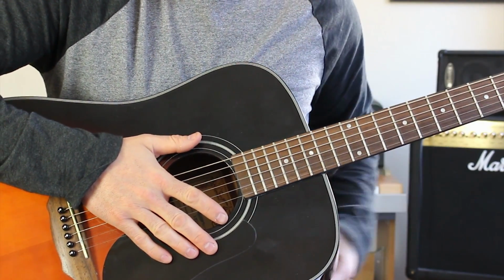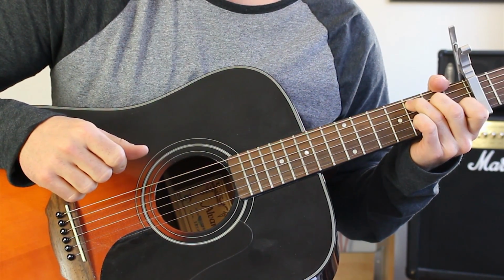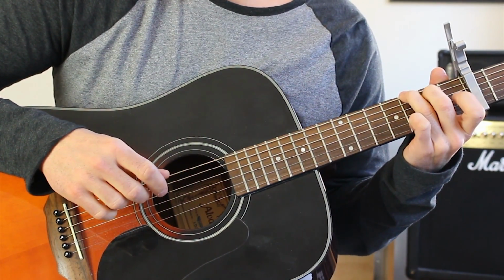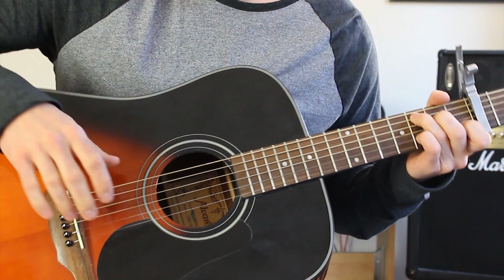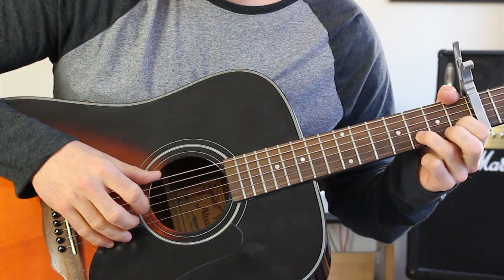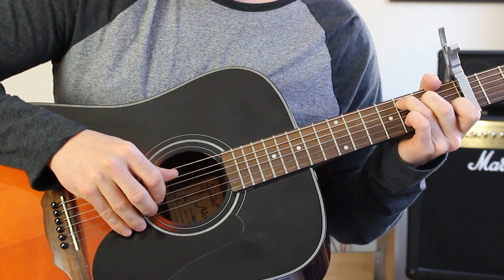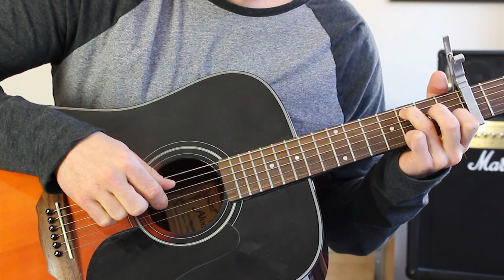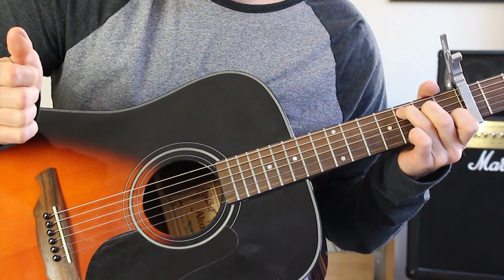Eddie and The Cruisers - The New York City Song (NYC SONG) - Guitar Tutorial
SIGNUP FOR FREE! - Get "My (Justin from GuitarMadeEZ.com) Secret Guitar Tips ABSOLUTELY FREE + Song Requests + My Gear List + Deals on Gear, the latest free lessons and much more! Go To:

This is the GuitarMadeEZ.com Eddie and The Cruisers The New York City Song (NYC SONG) Guitar Tutorial. This guitar lesson shows you how to play Eddie and The Cruisers'  The New York City Song (NYC SONG) by showing you each part of the song and breaking it down into the chords and fingerpicking pattern. This guitar lesson covers everything you need to know to learn how to play it!

Learn how to play guitar by ear! Anyone can learn any song no matter how fast or complicated! Here's how